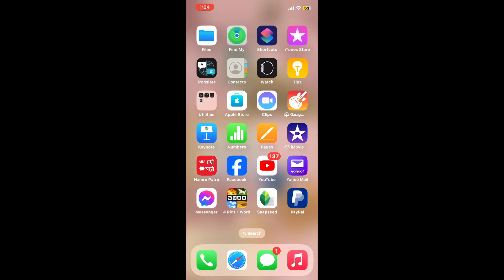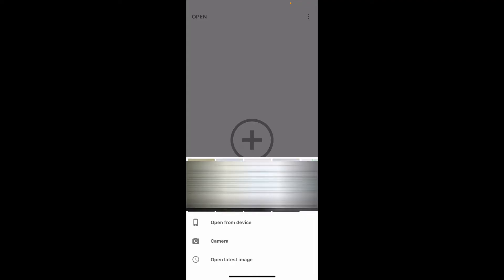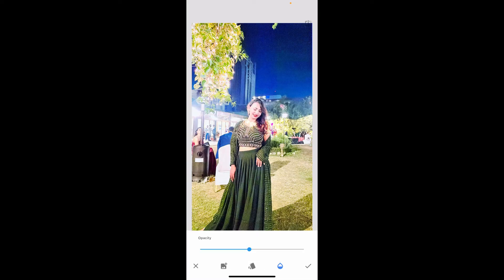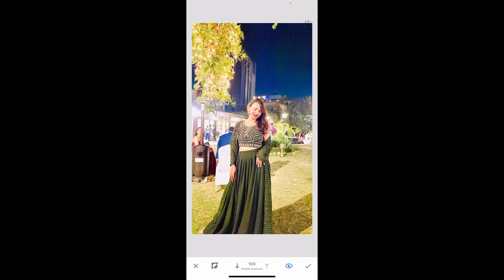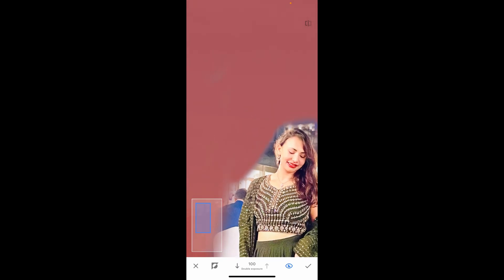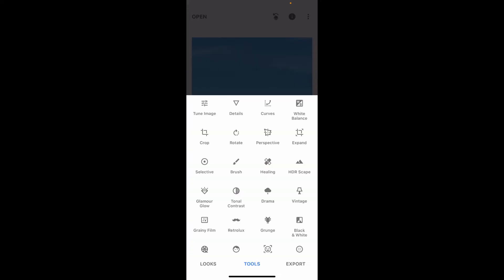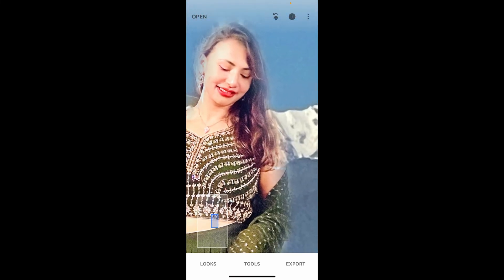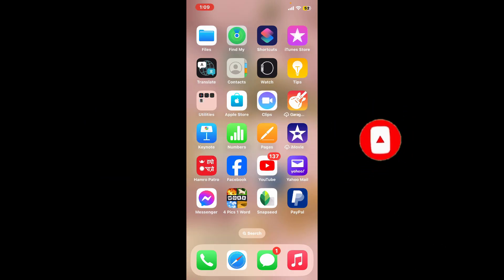How to Erase Background in Snapseed 2024?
Want to remove or change the background of your photos using Snapseed? In this video, we’ll guide you through the process of erasing backgrounds with Snapseed, allowing you to enhance and customize your images effortlessly.